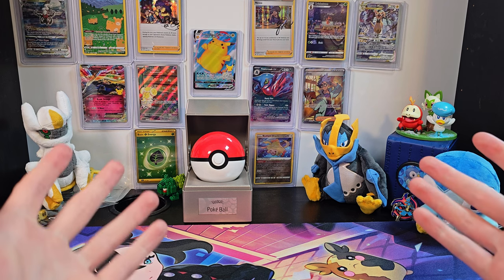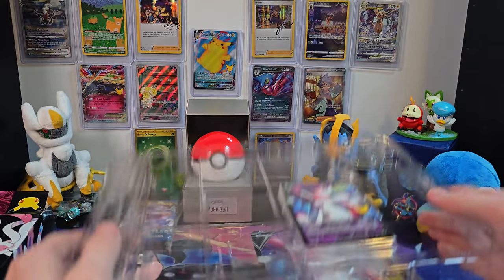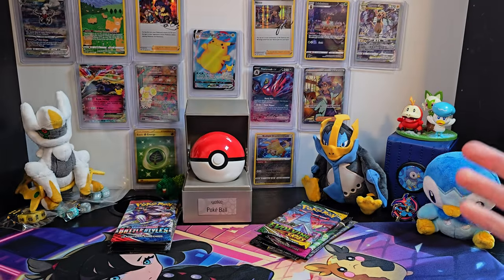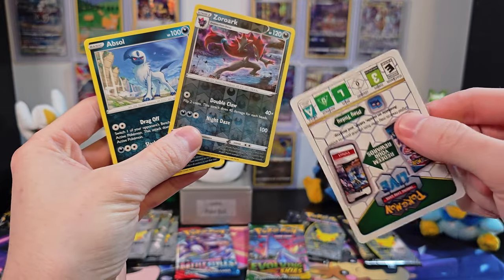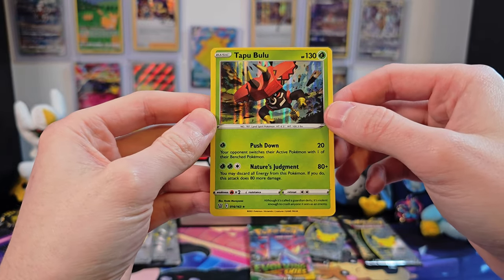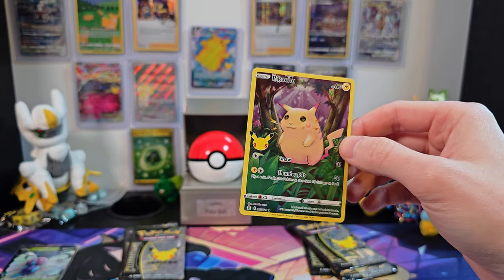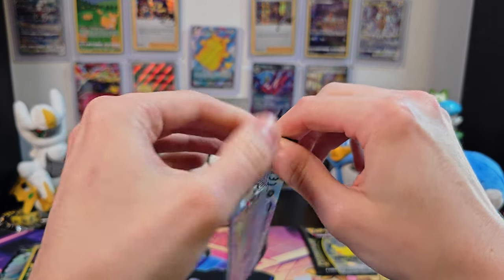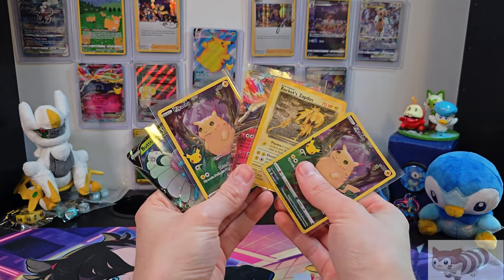Which Box is Better? Sylveon or Charizard?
Only 750+ subs late, it's finally time to properly celebrate hitting 100 subs!
Both winners, Dakota and Jack, claimed their boxes, which means I get to open the leftovers and see what's inside.

Sylveon and Charizard battle head to head, but which do you think was better?

I don't have too much time left before the 1000 sub giveaway, so I better get ready for that!

I don't really have products to link anyone to this week, so 🤷 check your local walmarts for some Celebrations boxes because they pop up there from time to time

What do you think I should open next?

Key moments include:
0:00 Intro of the Sylveon and Charizard Celebrations Boxes for the FINAL TIME
0:36 Opening the Dark Sylveon box
1:55 Opening the Lance's Charizard box
4:25 Opening the Normal Boosters
8:52 Opening the Celebrations Boosters
14:18 Outro